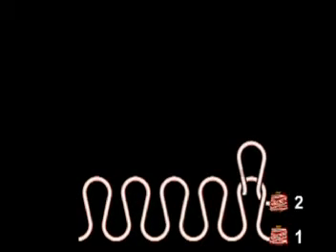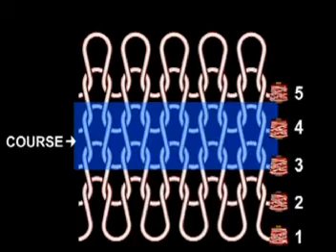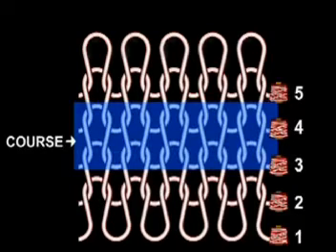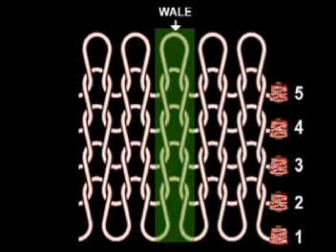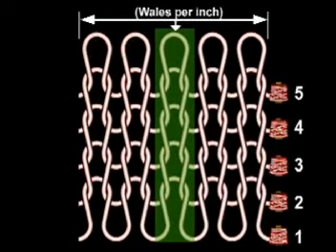course wales of warp and weft knitting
Course:
 →The series of loops those are connected horizontally, continuously are called as course.
 →The horizontal row of loops that are made by adjacent needles in the same knitting cycle.
Wales
 The series of loops that intermeshes vertically are known as Wales.
 →Vertical column of loops that are made from same needle in successive knitting cycle.